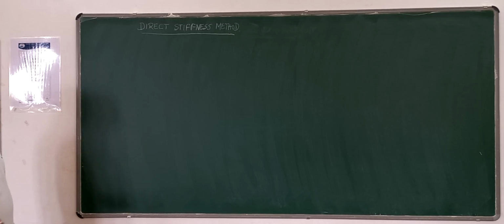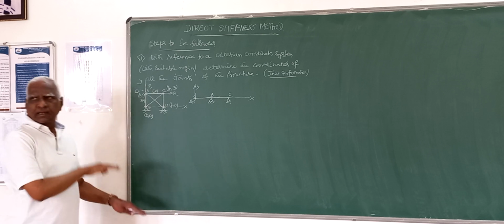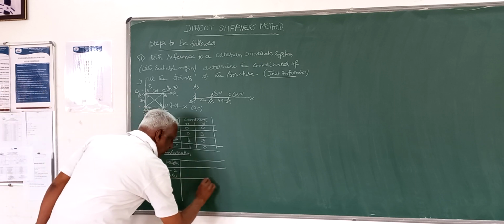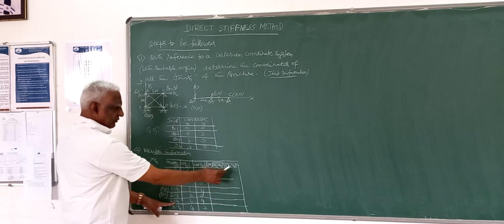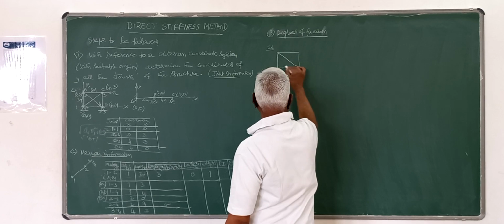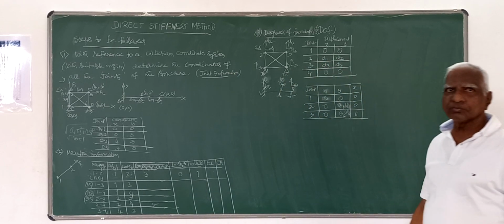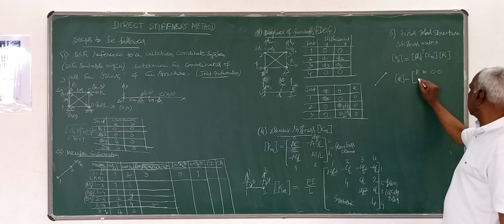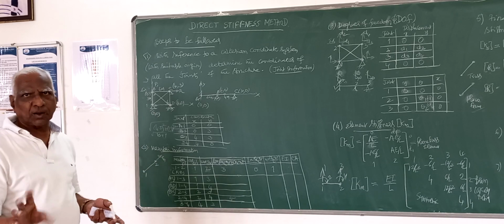M.Tech Computational Structural Mechanics Class-10 (Direct Stiffness Method)